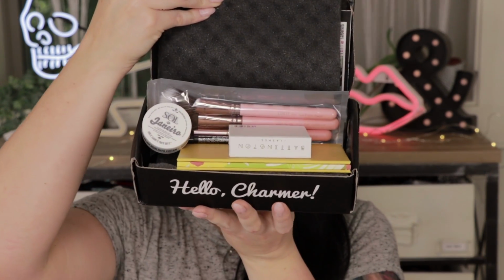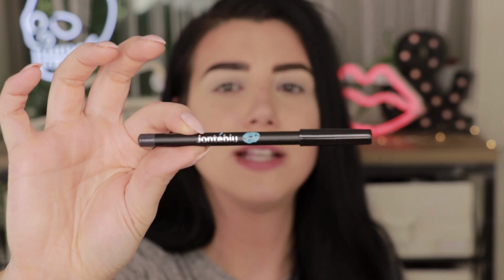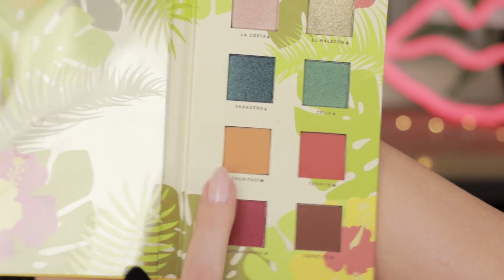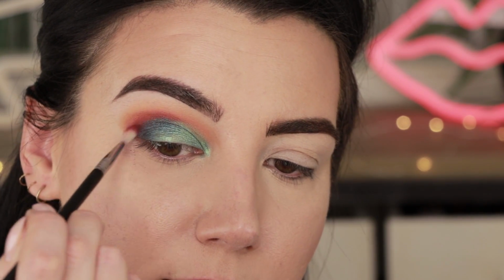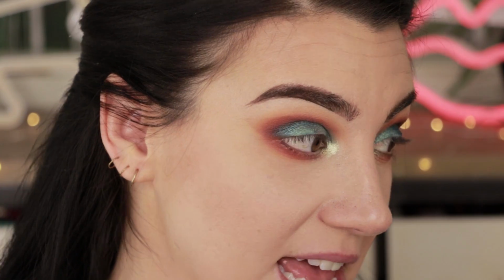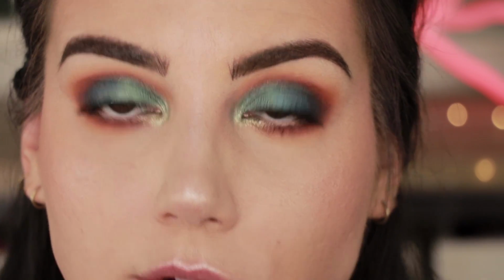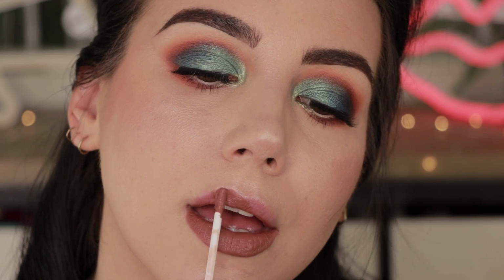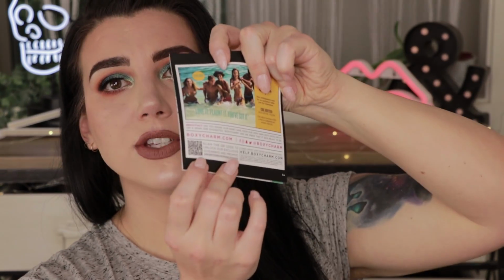Boxycharm June 2018 | Unboxing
PRODUCTS USED //

OFRA LIQUID LIPSTICK

🎧 MUSIC